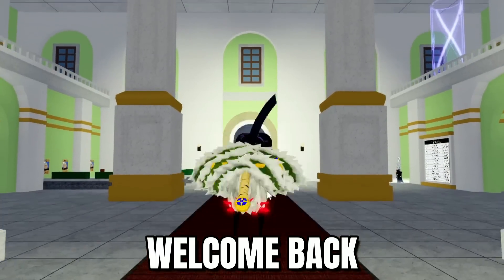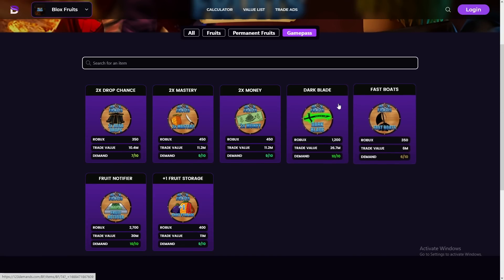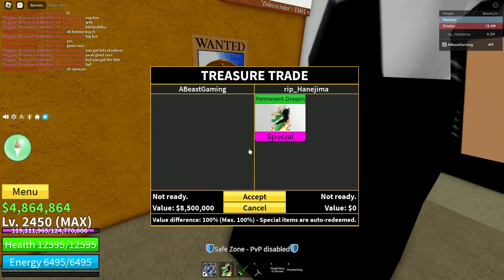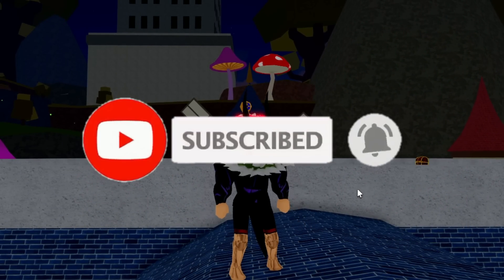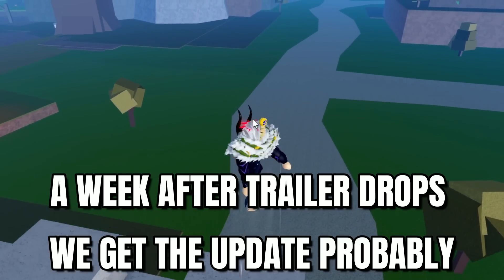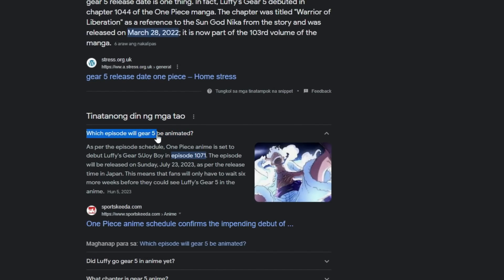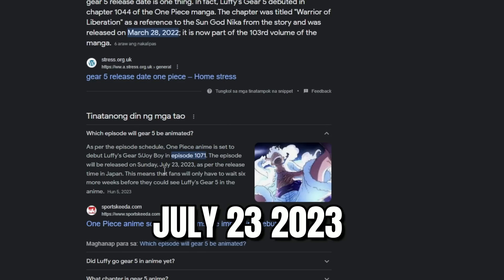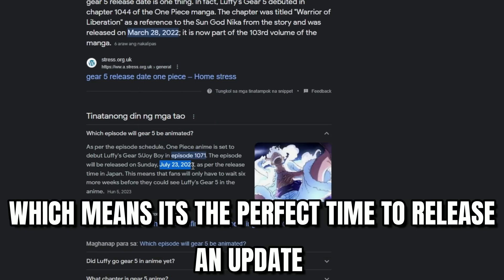⭐ Blox Fruits Update 20 JULY Release Date + Trailer Drop Finally OMG!??!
So this is the official July 20 Release Date And IM EXCITED !!